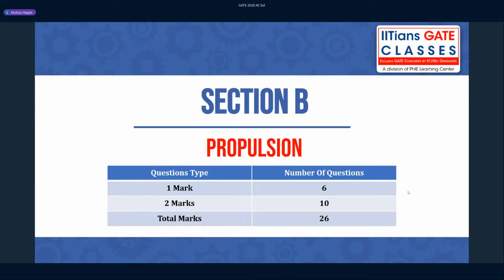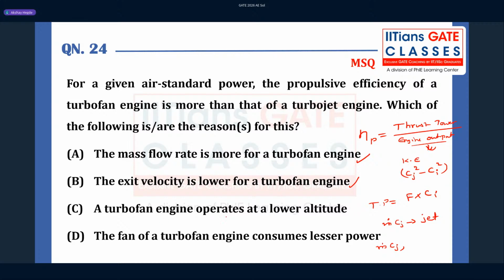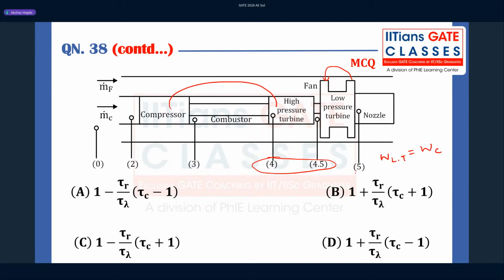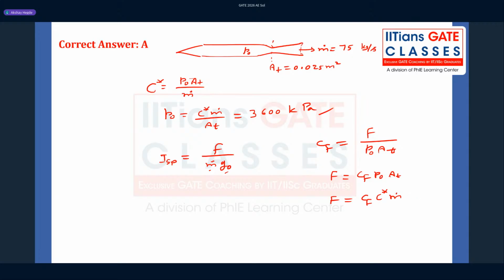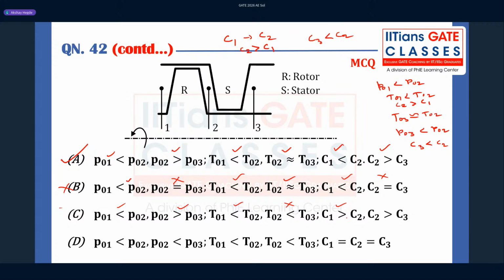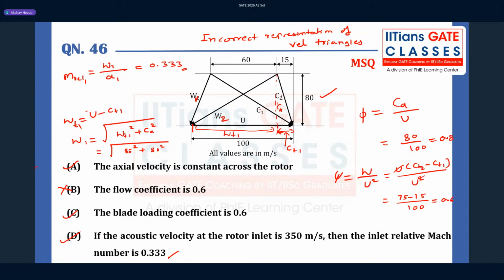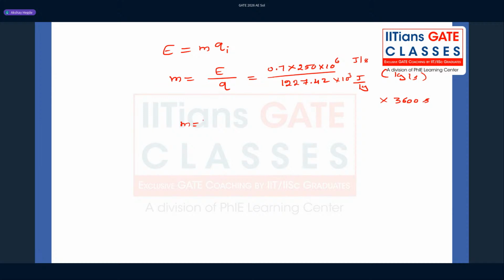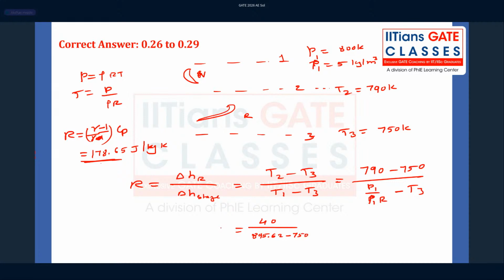GATE 2026 AE Propulsion Detailed Solutions | Expected Cutoff & Rank Predictor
🚀 GATE 2026 Answer Key for AE Propulsion is OUT – Check your real score now!
🔥 Complete GATE 2026 Detailed Solutions + Cutoff & Safe Score Analysis inside!

The 𝐆𝐀𝐓𝐄 𝟐𝟎𝟐𝟔 𝐀𝐄 𝐏𝐫𝐨𝐩𝐮𝐥𝐬𝐢𝐨𝐧 𝐀𝐧𝐬𝐰𝐞𝐫 𝐊𝐞𝐲 is now discussed with complete 𝐆𝐀𝐓𝐄 𝟐𝟎𝟐𝟔 𝐃𝐞𝐭𝐚𝐢𝐥𝐞𝐝 𝐒𝐨𝐥𝐮𝐭𝐢𝐨𝐧𝐬,  step-by-step explanations, and expected cutoff analysis. In this video, we solve the official GATE 2026 Answer Key questions using exam-focused techniques to help you accurately calculate your score.
This GATE 2026 Detailed Solutions session will help you understand conceptual mistakes, marks distribution, and scoring opportunities in Aerospace Engineering. Along with Answer Key discussion, we provide safe score estimation and expected cutoff trends based on previous years’ GATE data.
This analysis is extremely important for students preparing for 𝐆𝐀𝐓𝐄 𝟐𝟎𝟐𝟕 𝐏𝐫𝐞𝐩𝐚𝐫𝐚𝐭𝐢𝐨𝐧 and 𝐆𝐀𝐓𝐄 𝟐𝟎𝟐𝟖 𝐒𝐭𝐫𝐚𝐭𝐞𝐠𝐲,as understanding the GATE 2026 Answer Key pattern gives you a competitive advantage for upcoming attempts.
If you are targeting PSU recruitment, ESE, or higher studies, this complete GATE 2026 Detailed Solutions breakdown will guide your preparation roadmap.
𝐖𝐡𝐚𝐭 𝐘𝐨𝐮 𝐖𝐢𝐥𝐥 𝐋𝐞𝐚𝐫𝐧
• Complete GATE 2026 Answer Key discussion
• Step-by-step GATE 2026 Detailed Solutions
• Expected cutoff & safe score calculation
• Marks vs Rank understanding
• Strategy for GATE 2027 & GATE 2028 preparation

(Daily updates, free resources, mock tests & guidance)
➡️ 𝐁𝐞𝐬𝐭 𝐆𝐀𝐓𝐄 𝐀𝐞𝐫𝐨𝐬𝐩𝐚𝐜𝐞 𝐄𝐧𝐠𝐢𝐧𝐞𝐞𝐫𝐢𝐧𝐠 𝐎𝐧𝐥𝐢𝐧𝐞 𝐂𝐨𝐚𝐜𝐡𝐢𝐧𝐠 (𝐈𝐧𝐝𝐢𝐚)
Live Interactive Online Classes | Recorded Classes | Distance Learning
GATE AE Crash Course | GATE AE Online Test Series
Trusted by GATE toppers across India
✅ 𝐒𝐚𝐥𝐢𝐞𝐧𝐭 𝐅𝐞𝐚𝐭𝐮𝐫𝐞𝐬
🔴 Best quality & affordable GATE AE classes
🔴 Live interactive classes (2-way, offline-like experience)
🔴 Small batch sizes for personalized attention
🔴 Comprehensive learning with continuous academic support
🔴 Classes taught only by GATE toppers
🔴 Dedicated and responsive support team
🌟 𝐈𝐦𝐩𝐨𝐫𝐭𝐚𝐧𝐭 𝐋𝐢𝐧𝐤𝐬
𝐑𝐞𝐠𝐚𝐫𝐝𝐬,
𝐓𝐞𝐚𝐦 𝐈𝐆𝐂 – 𝐈𝐈𝐓𝐢𝐚𝐧𝐬 𝐆𝐀𝐓𝐄 𝐂𝐥𝐚𝐬𝐬𝐞𝐬
🏆 𝐆𝐀𝐓𝐄 𝐑𝐞𝐬𝐮𝐥𝐭𝐬 – 𝐈𝐆𝐂 𝐄𝐱𝐜𝐞𝐥𝐥𝐞𝐧𝐜𝐞 𝐑𝐞𝐜𝐨𝐫𝐝 🏆
𝐆𝐀𝐓𝐄 𝟐𝟎𝟐𝟓
𝐆𝐀𝐓𝐄 𝟐𝟎𝟐𝟒
𝐆𝐀𝐓𝐄 𝟐𝟎𝟐𝟑
𝐆𝐀𝐓𝐄 𝟐𝟎𝟐𝟐
𝐆𝐀𝐓𝐄 𝟐𝟎𝟐𝟏
🎯 𝐏𝐒𝐔 𝐒𝐞𝐥𝐞𝐜𝐭𝐢𝐨𝐧𝐬
HAL | DRDO | BEL | BDL | DGCA | AIESL
Join our GATE 2027 & 2028 preparation batches today.